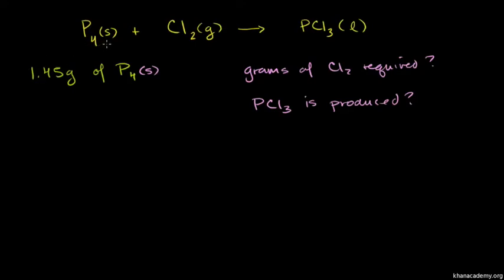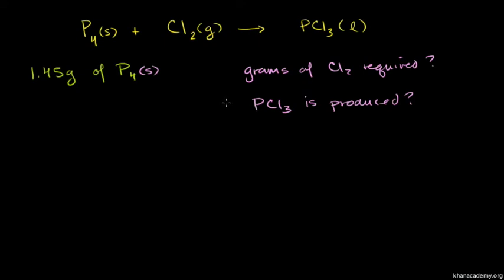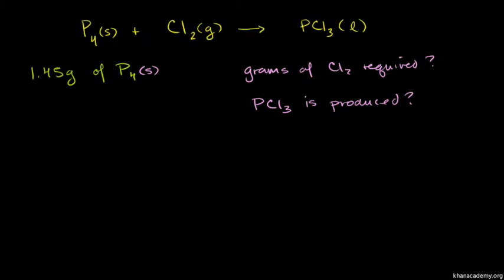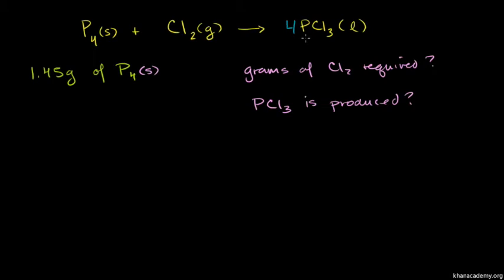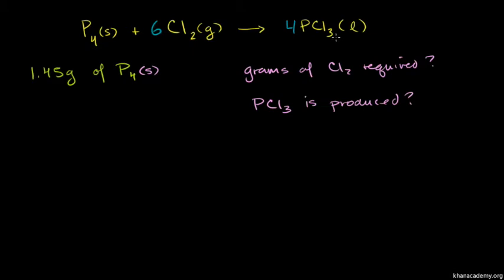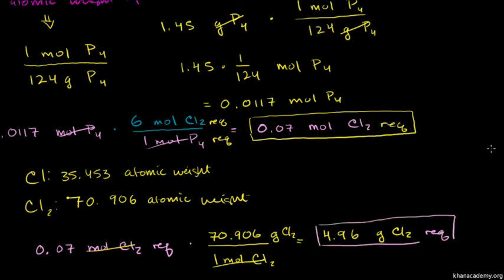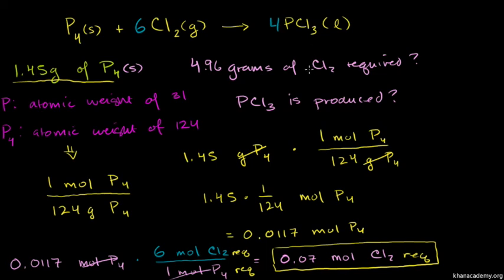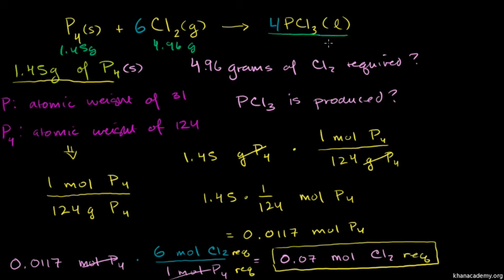Stoichiometry example problem 1 | Physical Processes | MCAT | Khan Academy